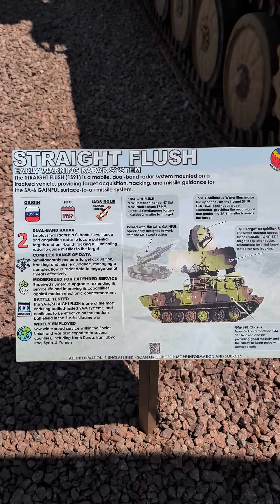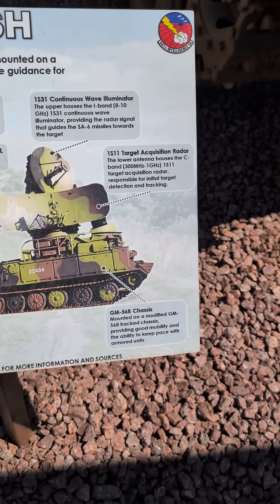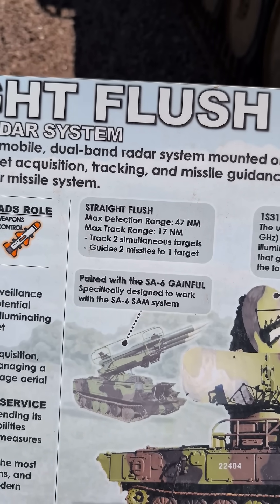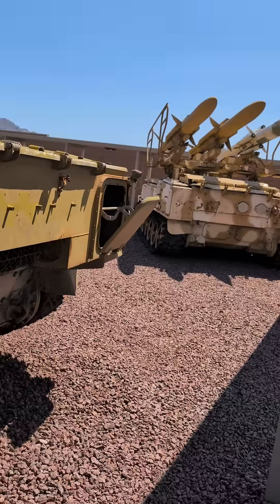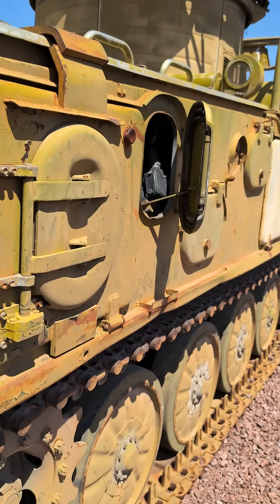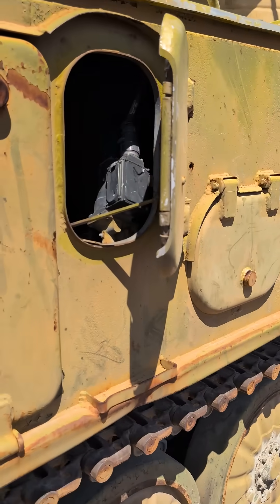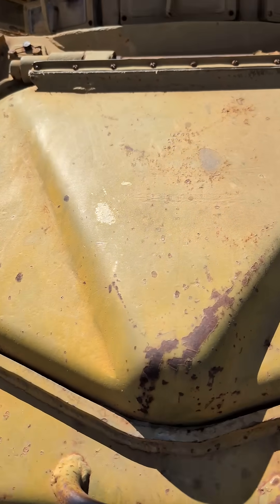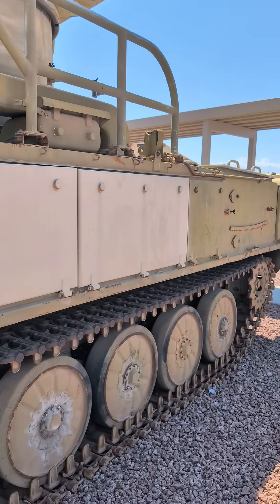Straight Flush not a Poker hand, but Radar system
the Straight Flush radar, a mobile, high-powered Soviet tracking and targeting radar system, on display at the Threat Training Facility, Nellis AFB. This radar was primarily used to guide surface-to-air missiles, providing precision targeting for SAM systems. Seeing it up close highlights its large antenna array, rotating dish, and rugged design, offering a glimpse into Cold War-era air defense technology.

Quick Facts – Straight Flush Radar:

Type: Mobile target acquisition and tracking radar

Origin: Soviet Union

Function: Guides SAM systems (e.g., SA-6, SA-8)

Range: ~80–120 km depending on variant

Platform: Tracked or truck-mounted

Event: Display at Threat Training Facility, Nellis AFB